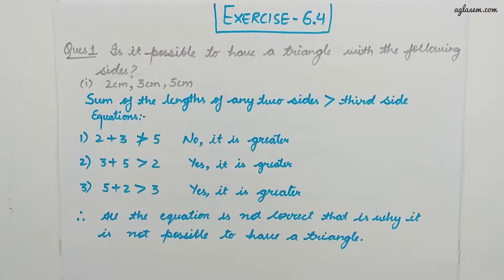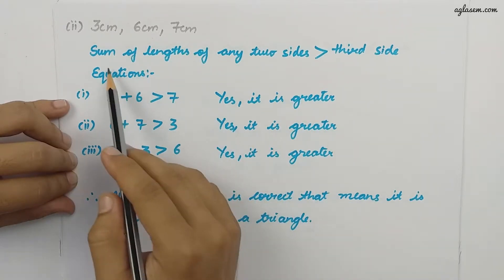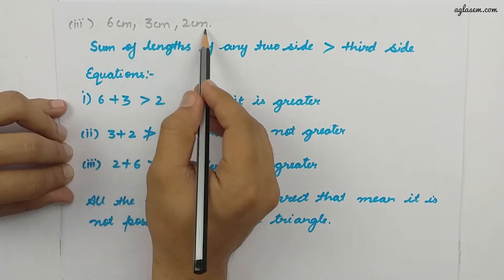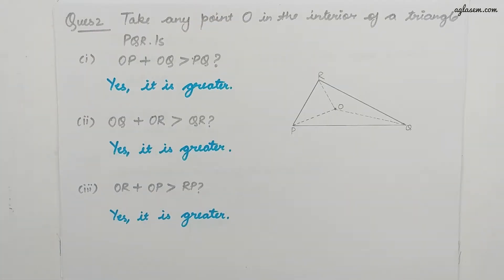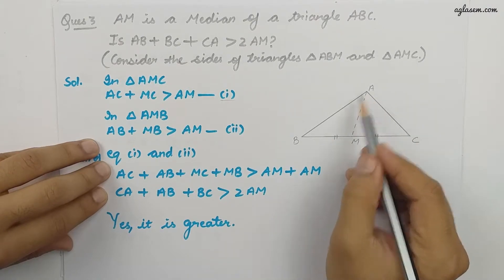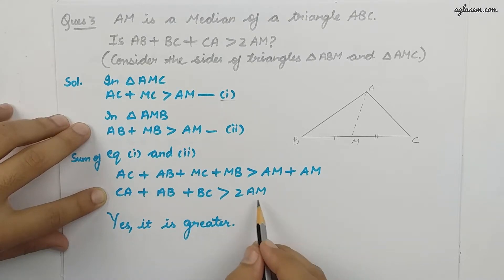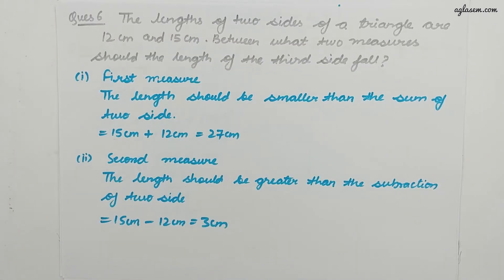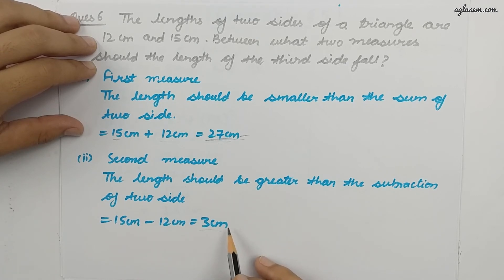NCERT Solutions Class 7 Maths Chapter 6 The Triangle and its Properties (Ex. 6.4)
Class 7th NCERT Mathematics  Exercise 6.4  ‘The triangle and its properties’

This video provides the solutions of chapter 6 triangles and its properties from textbook ‘Mathematics’. In our videos we constantly try to provide you with updated and authenticate information. Through our Maths NCERT videos, not only you can find solutions to your unsolved questions but also you can revise your chapters. We are here to help you in every aspect from studying to last minute revision. It is your constant support that is helping us to grow. We will keep solving your problems like this.